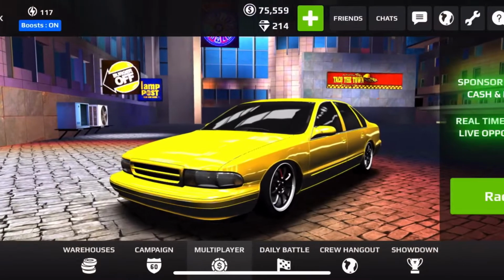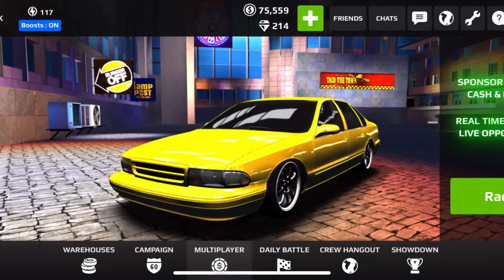Impala ss 959 tune 10.4 launch and tune